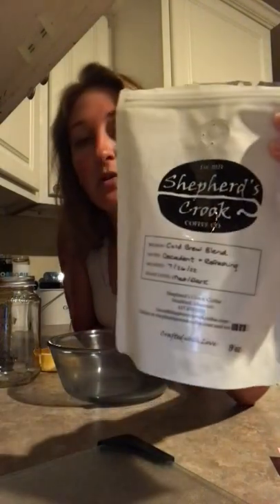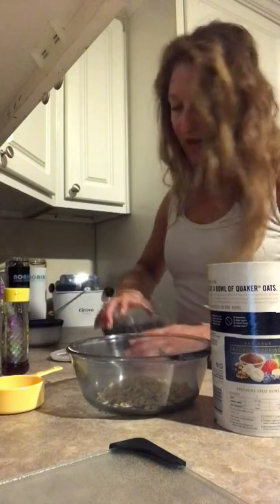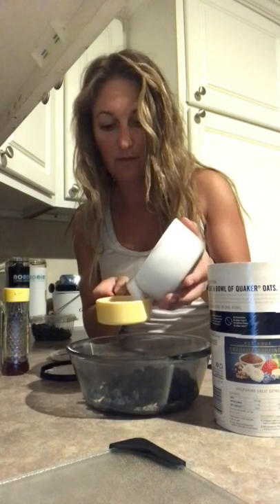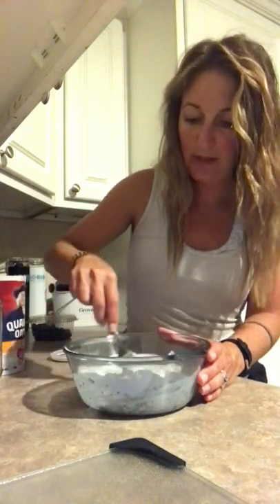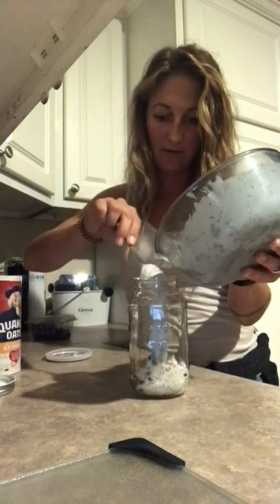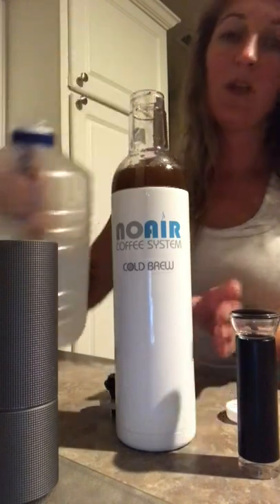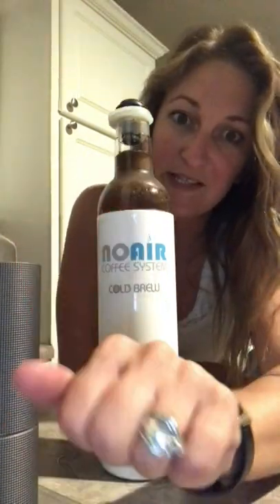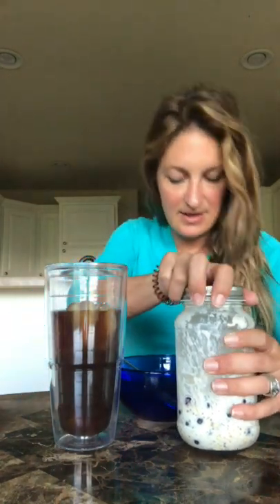Overnight Oats & Cold Brew!!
We made overnight oats and cold brew coffee all within 5 minutes! Definitely a breakfast of champions!!
Overnight Oats:
1/2 Cup of Rolled Oats
Pinch of salt
1/2 Cup of Blueberries
1 Tblsp of Chia Seeds
1/2 Cup of Coconut milk (or almond milk)
1 tsp of local Honey
* Mix together really good, pour into sealable jar and put in refrigerator 4 hours or overnight.